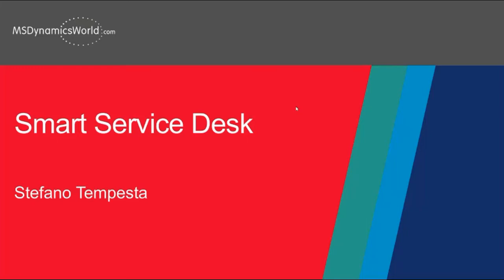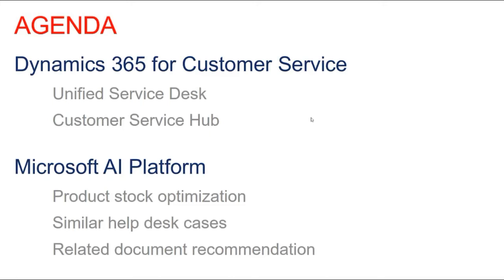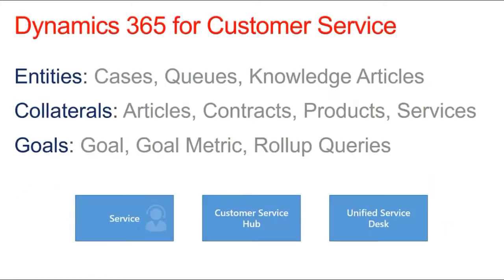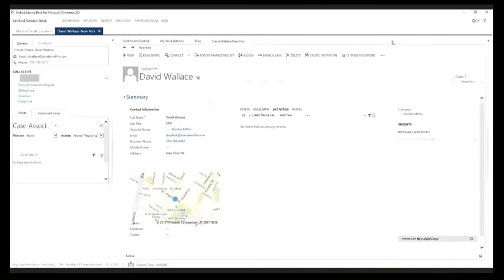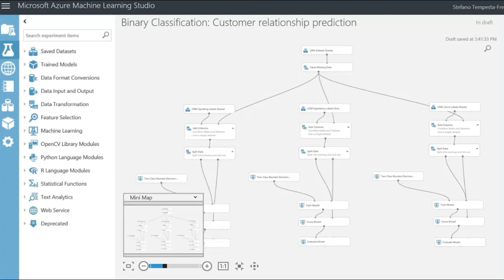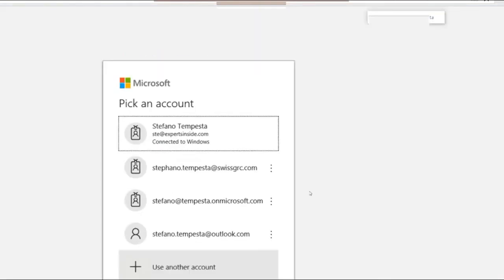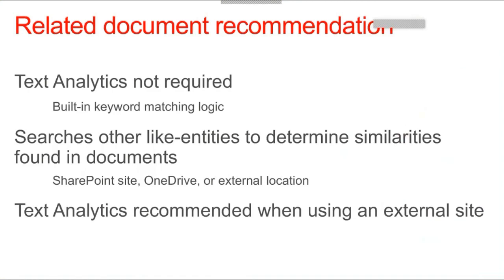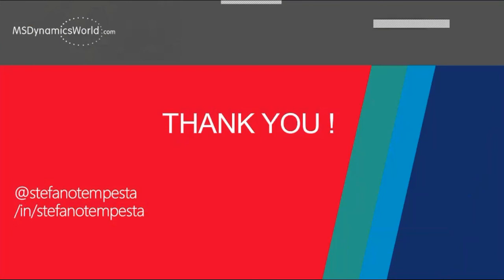Smart Unified Service Desk with Machine Learning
Unified Service Desk (USD) for Microsoft Dynamics 365 provides a configurable framework for quickly building applications for call centers so that agents can get a unified view of the customer data stored in Microsoft Dynamics 365. This recorded webinar presents business application of Machine Learning to enhance Microsoft Dynamics 365 Unified Service Desk and build a smarter USD solution. Specifically, the following Machine Learning algorithms are explored: Case classification into different categories with a multi-class classifier, User-generated content filtering with a content moderator, Related service offering using a clustering process.